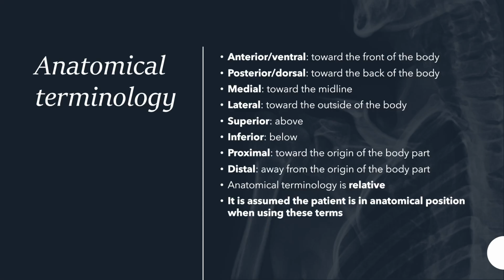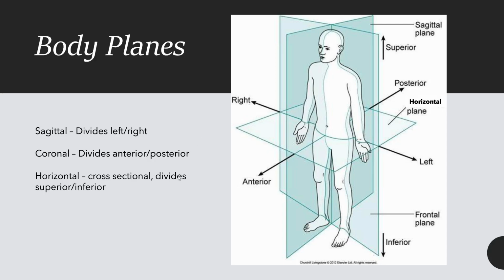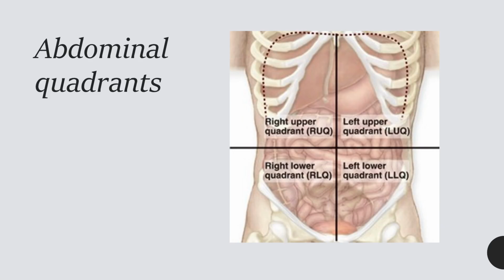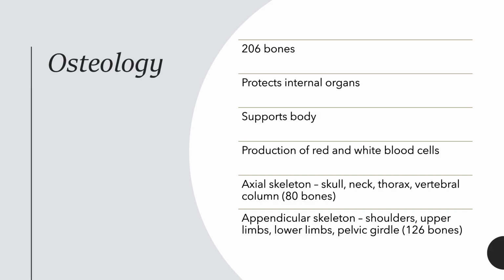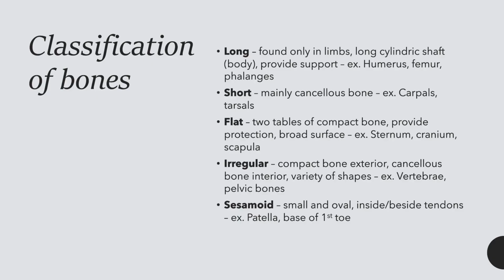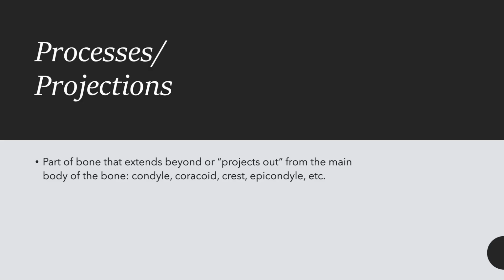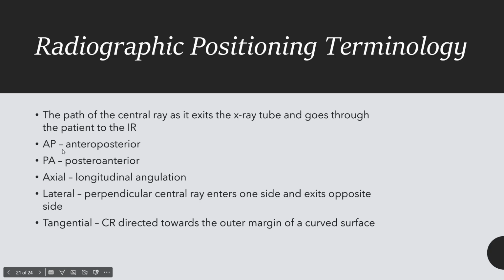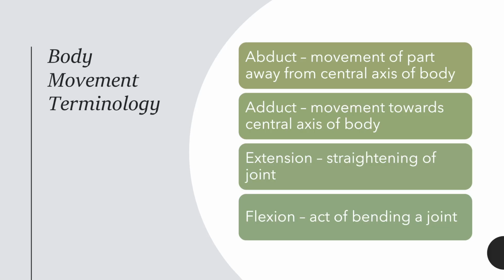General Anatomy & Radiographic Positioning Terminology